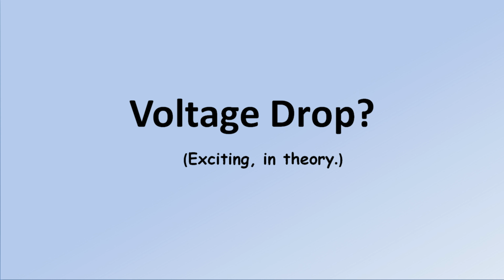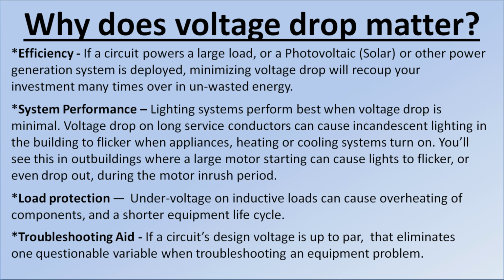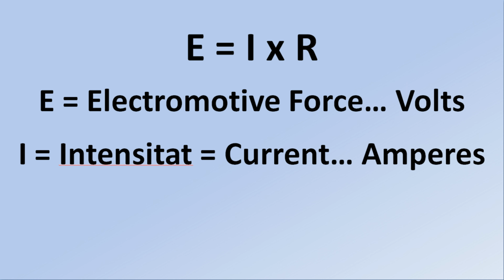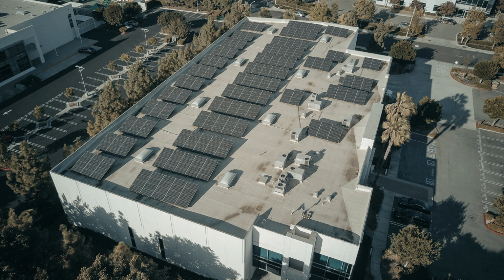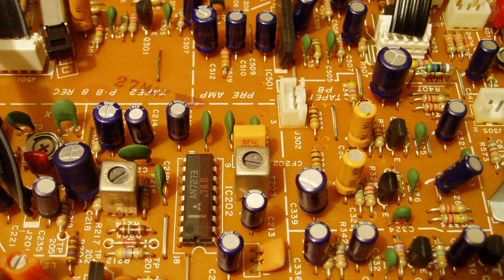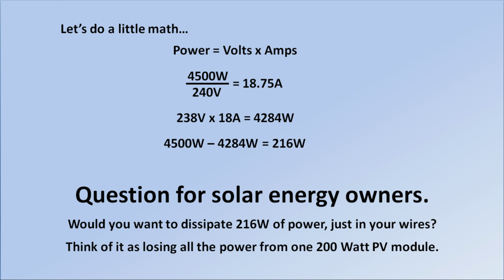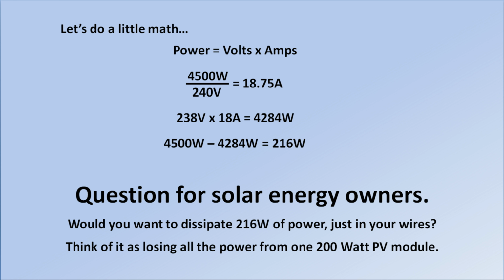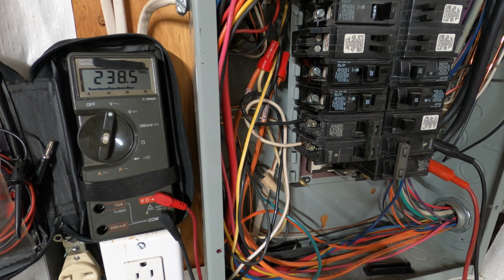What the... Voltage Drop? | Part 1 | Man About Home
Voltage Drop is often overlooked in electrical circuit installations.

But, it's important to get it right!

Here's an overview of voltage drop for anyone who wants to learn the basics, including a live demonstration of voltage drop at work, and how to do voltage drop calculations.

And, for a limited time (just ask) a free offer - I'll send my voltage drop spread sheet to any of my subscribers, who I can see in my sub list.

Fluke 117 Digital Multimeter - This should last a lifetime.

P3 P4400 Kill A Watt Electricity Usage Monitor

Mystery link of the week... What is it? These are nice!

- Creative Commons Music by Jason Shaw on Audionautix.com

YouTube Music:
Snowy Peaks pt1 - Chris Haugen
Lost and Found Dan Lebowitz

Solar,Photovoltaic,Photovoltaics,PV,Energy,Efficiency,Voltage Drop,Energy efficiency,Green,NEC,Electrician,Wiring